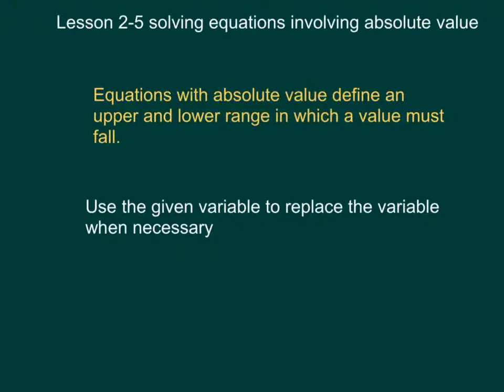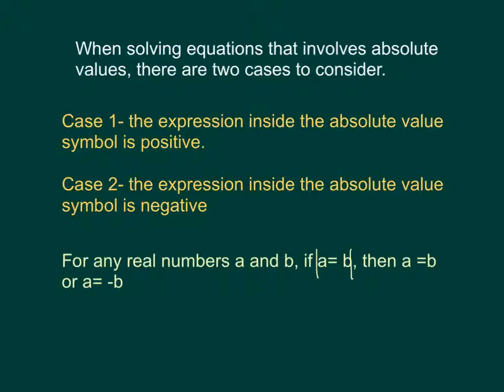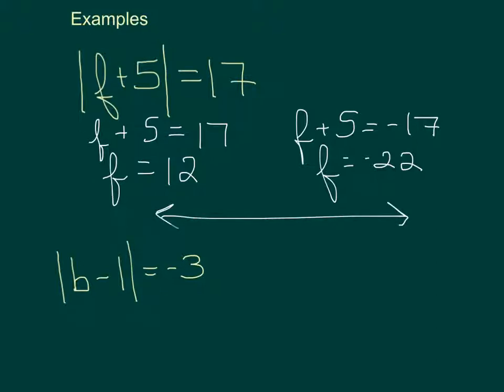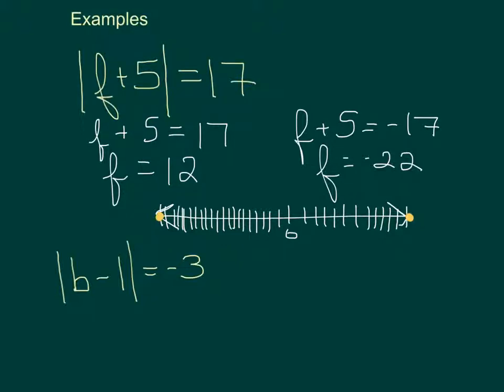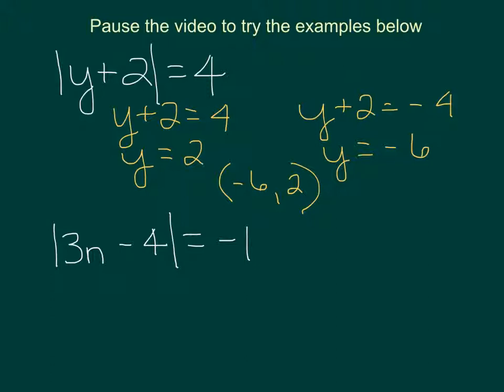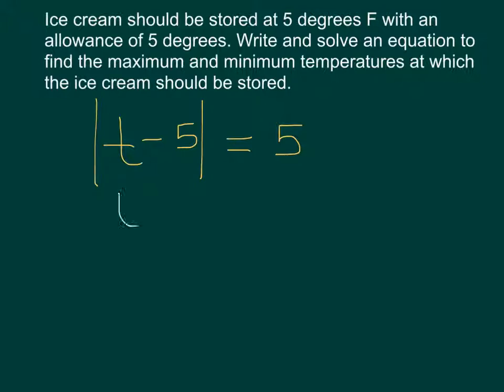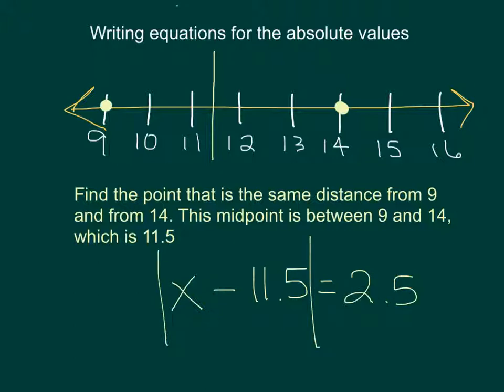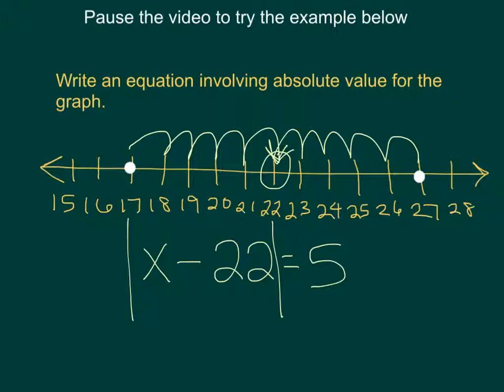lesson 2-5 absolute values